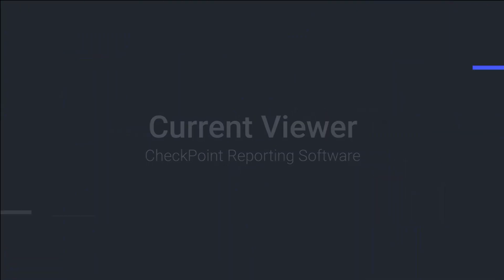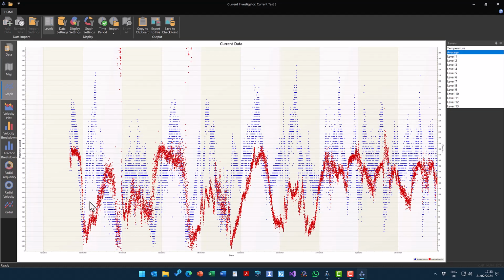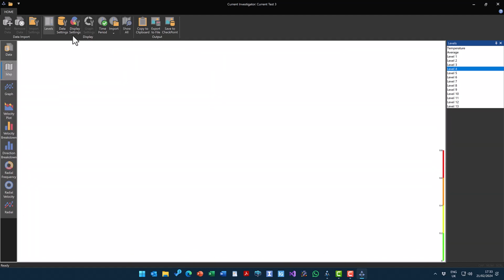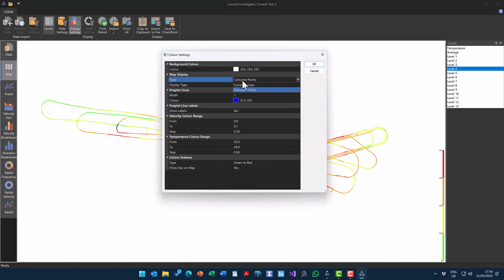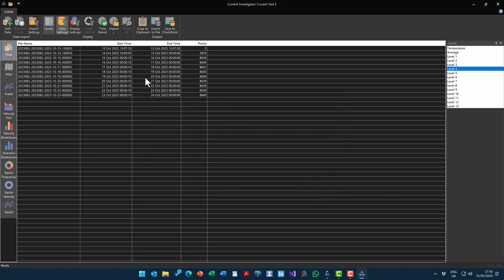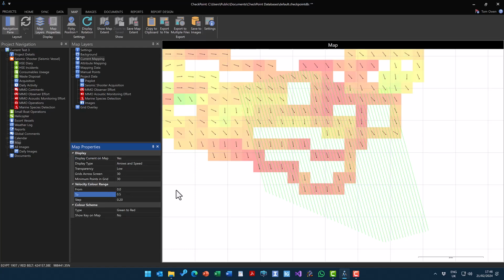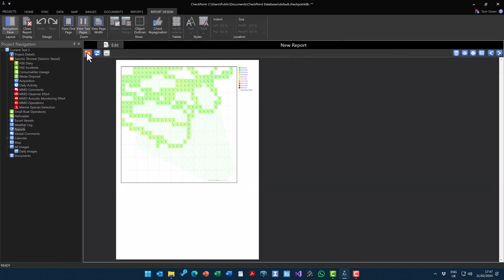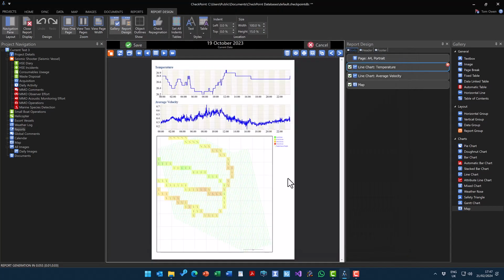Current Viewer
Shows how to load and display current data in CheckPoint